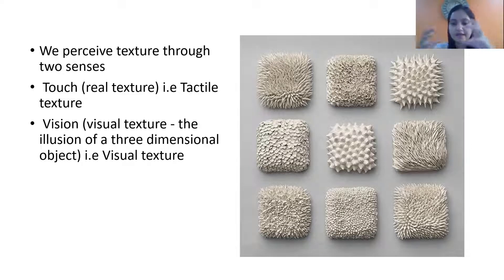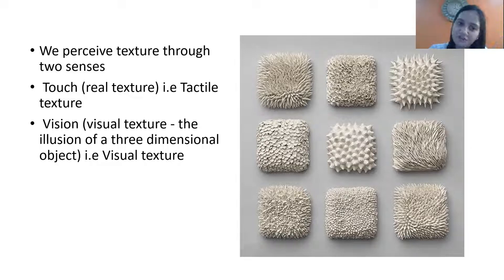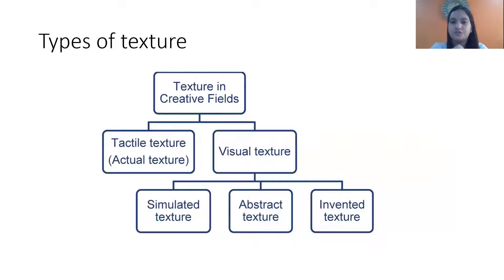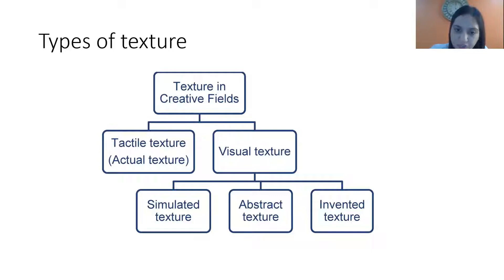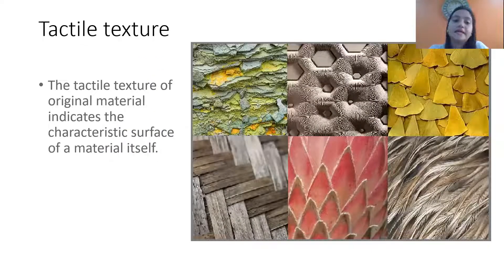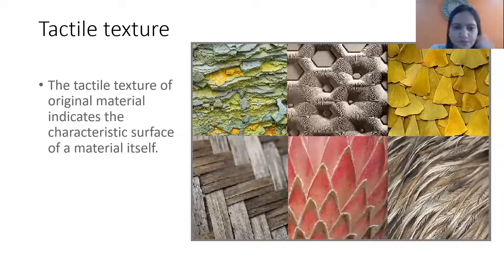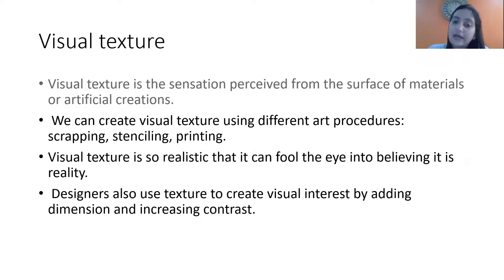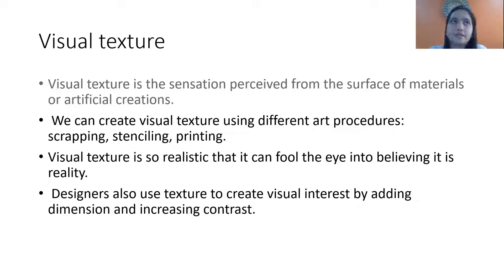Fashion Designing and its important term: Texture it's definition and it's nature with proper types.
Texture is a surface quality related closely to our sense of touch, feel or sight. The nature of the term Texture are: Smooth, Bumpy, Soft, Prickly, Fuzzy, Rough, Itchy, Loopy, Furry, Crisp, Sheer, etc. with proper explanation with detailed example.

FOR ANY QUESTIONS/ STUDY MATERIALS / MOCK TESTS FEEL FREE
TO GIVE US A CALL / WHATSAPP AT